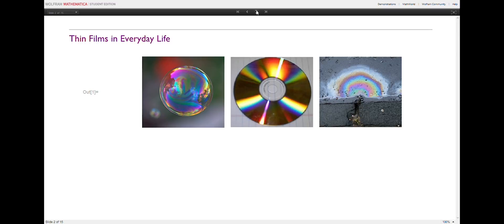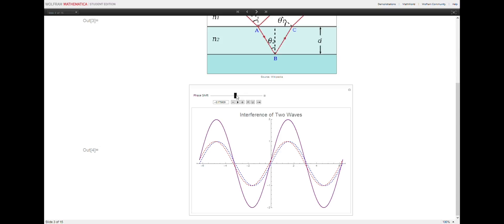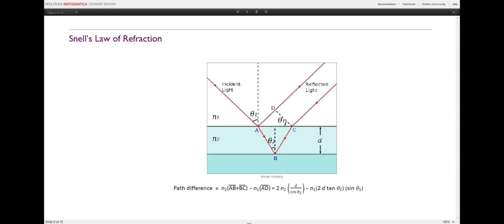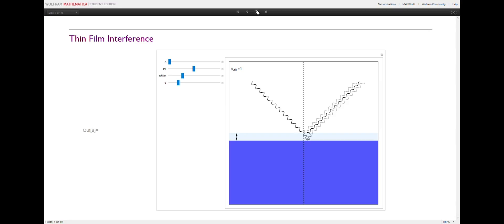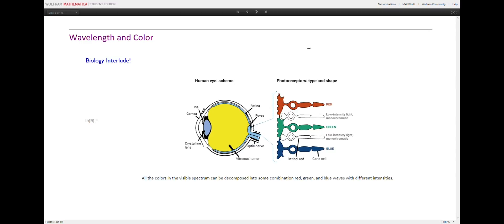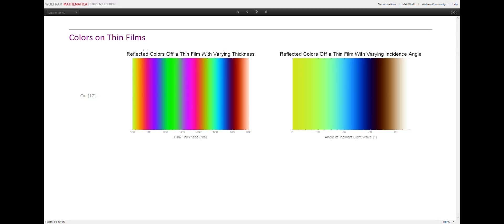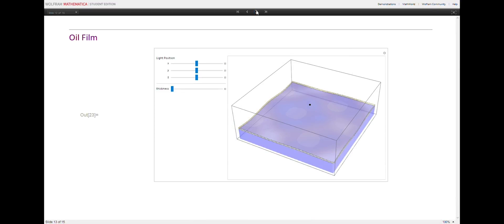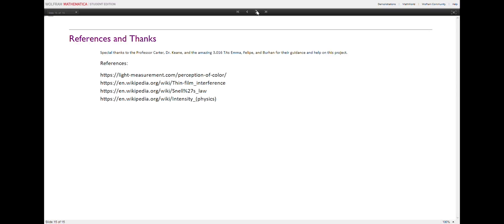Student Video: Thin Film Rainbows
Explains the physical principles behind thin film interference and models thin film light patterns on various three-dimensional surfaces.